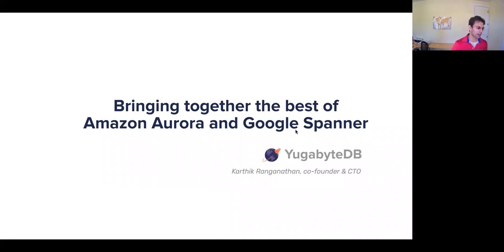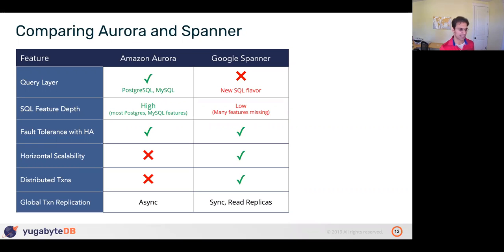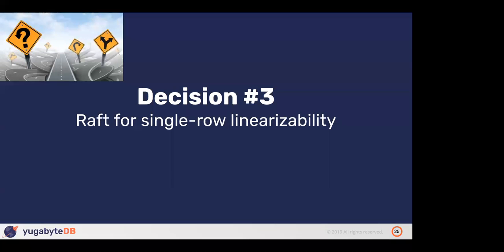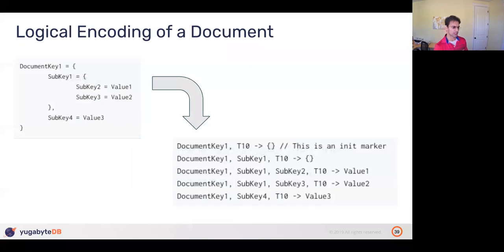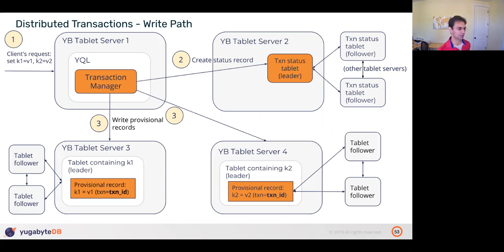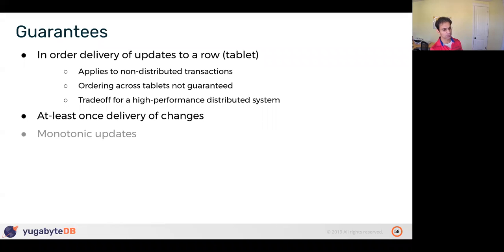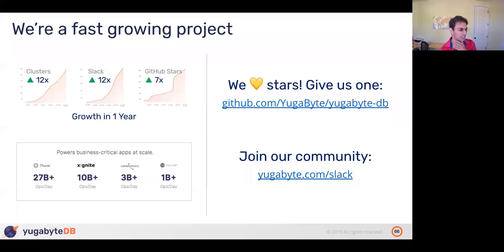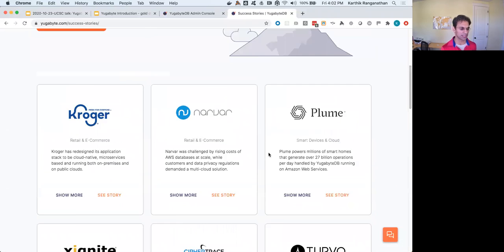YugabyteDB – Bringing Together the Best of Amazon Aurora and Google Spanner by Karthik Ranganathan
PostgreSQL, a single-node open-source RDBMS, is widely adopted for its powerful set of features. However, PostgreSQL is not built to be used as a cloud-native database, and therefore cannot inherently survive failures, scale horizontally or support geo-distributed deployments. While Amazon Aurora has modified the subsystem of PostgreSQL that writes to disk along with simplifying async replication to make the database resilient to failures, it does not address horizontal scalability or geo-distribution. Google Spanner is a distributed SQL database that addresses these features as well, however it does not offer many of the powerful features of PostgreSQL. YugabyteDB, a fully open-source distributed SQL database, aims to combine the best of these in an attempt to build a very compelling, cloud-native database. In this talk, we will look at the architecture of YugabyteDB that enables it to support all PostgreSQL features along with distributed transactions, resilience, scalability, and geo-distribution of data.

Bio:
Karthik was one of the original database engineers at Facebook responsible for building distributed databases including Cassandra and HBase. He is an Apache HBase committer, and also an early contributor to Cassandra, before it was open-sourced by Facebook. He is currently the co-founder and CTO of the company behind YugabyteDB, a fully open-source distributed SQL database for building cloud-native and geo-distributed applications.